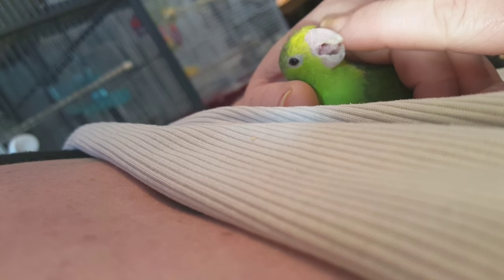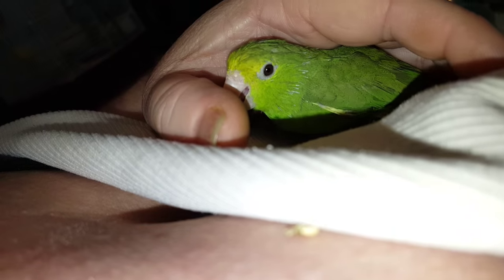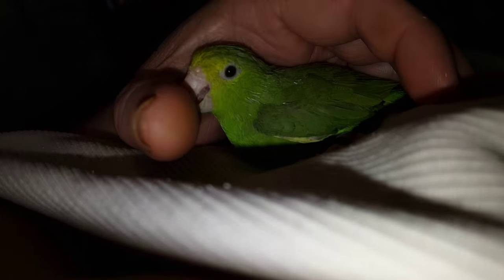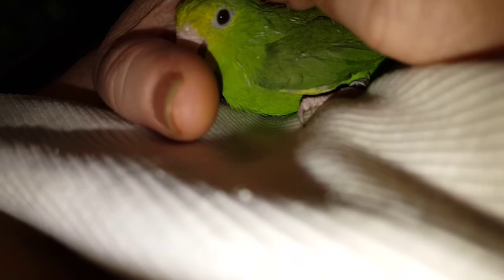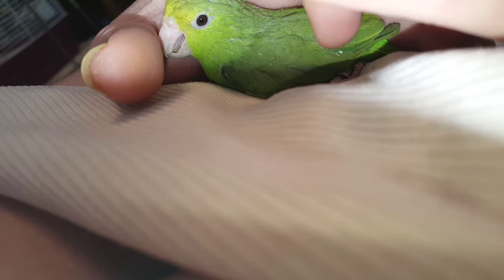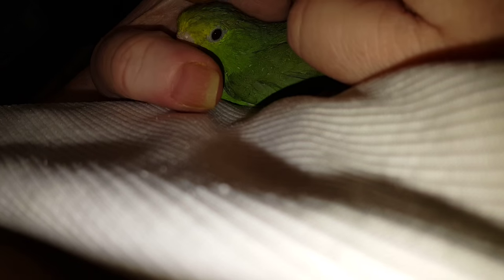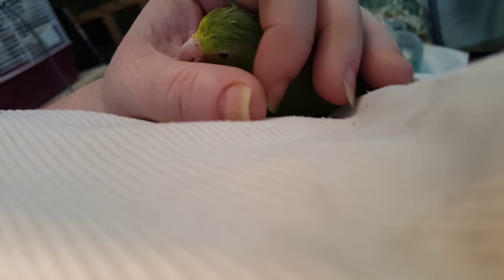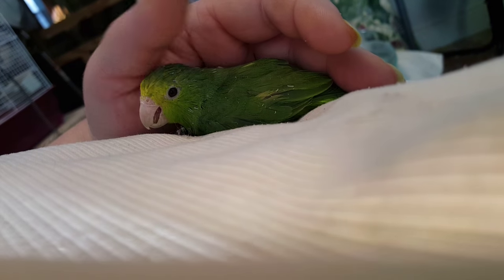Greenrump Parrotlets Pin feathers & how to help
This is Sweet Pea she is a Greenrump Parrotlet . She is getting her mate on Monday ! Yayyyyy ... She needed some help with her pinfeathers  she is so beautiful green & the white pinfeathers show up great on video. Hope this video helps anyone who needs the " how to "  My FB is kikuandhoshidumont ~~~ I have different species I breed and handfeed. I also ship if need be . Thanxs for watching :)